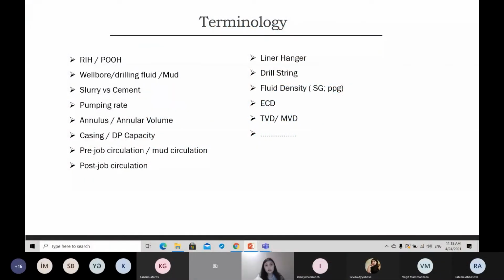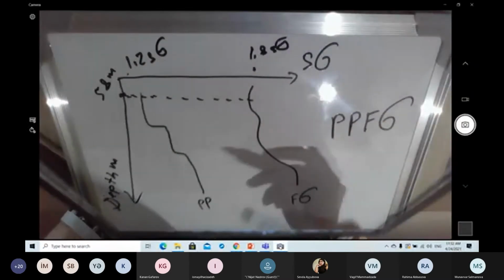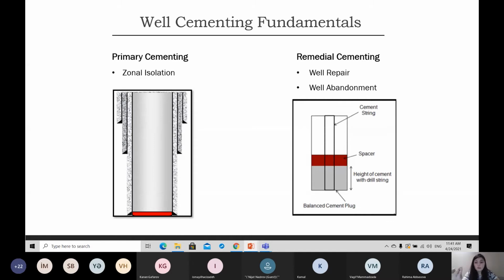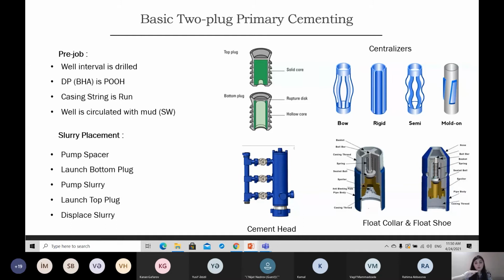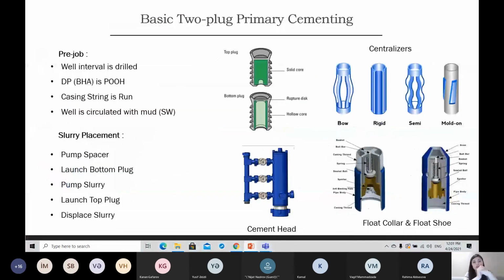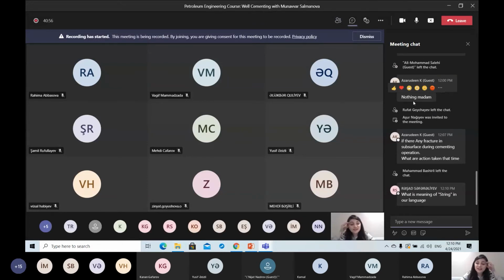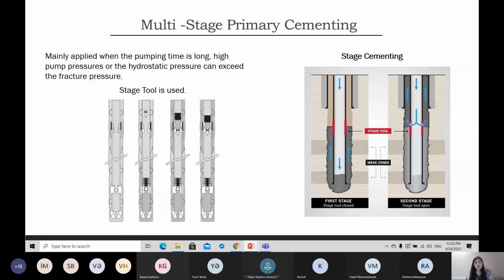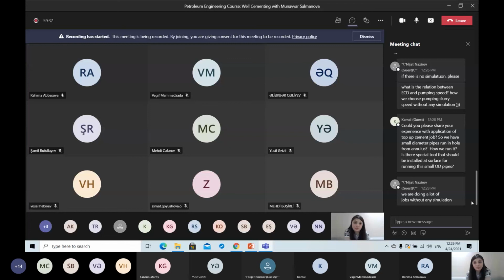Cementing by Munavvar Salmanova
This session is held as part of "Petroleum Engineering Course" organized by SPE BHOS.